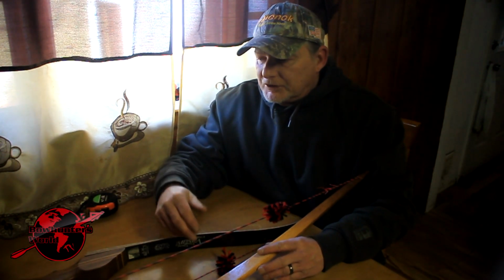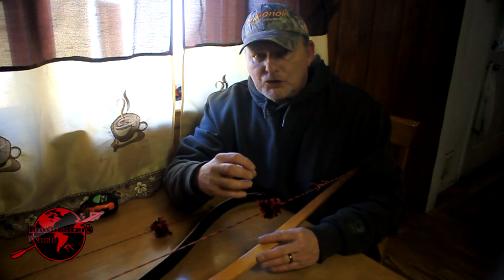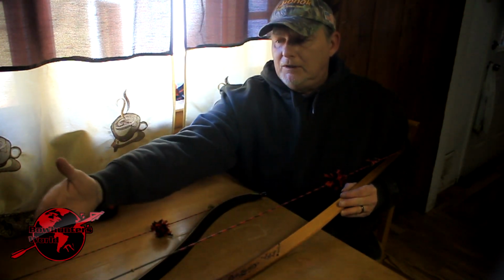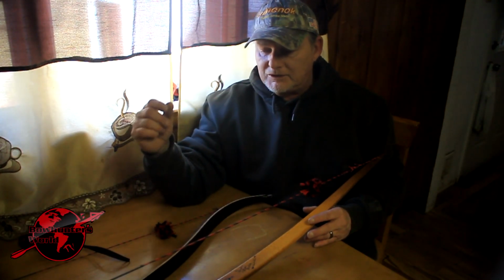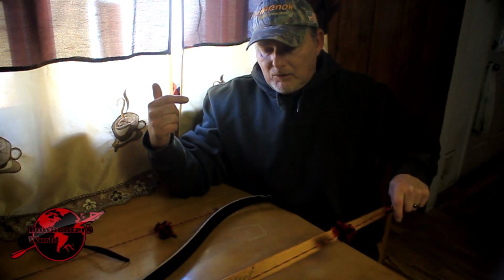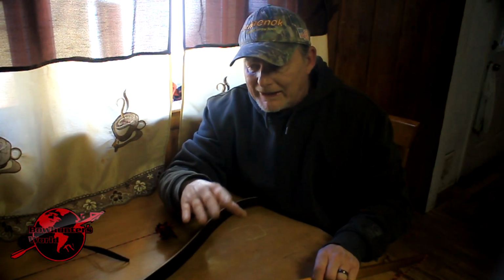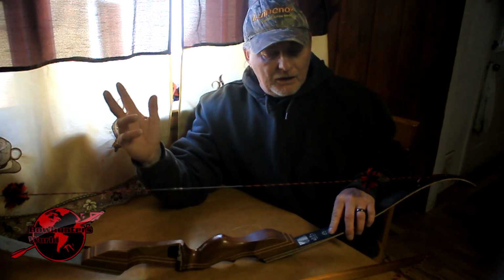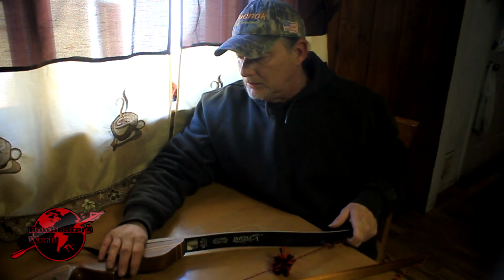String Silencers: The Best Position on YOUR String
In this video we share with you 4 ways to position your bow string silencers, to work on YOUR bow and YOUR equipment.